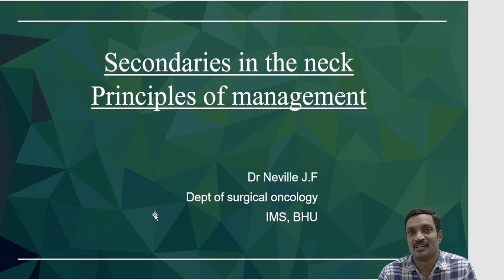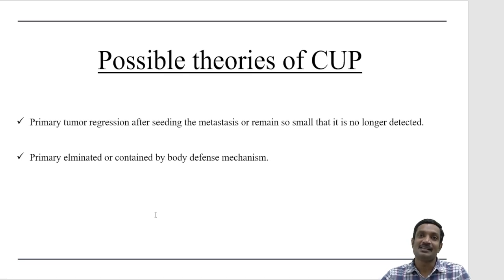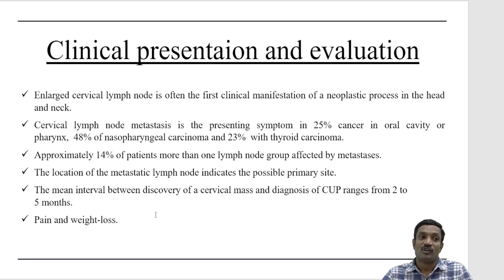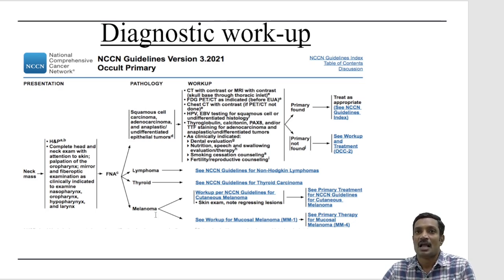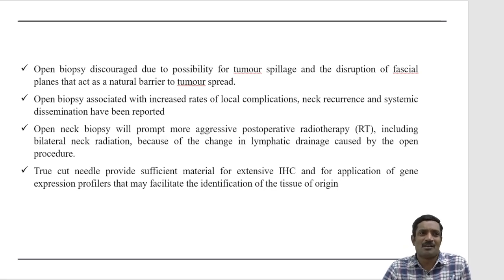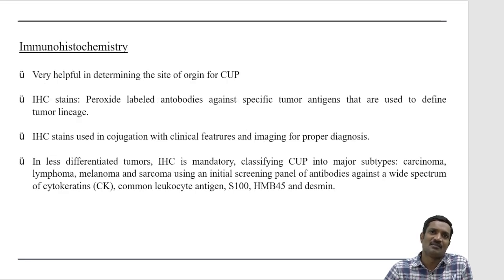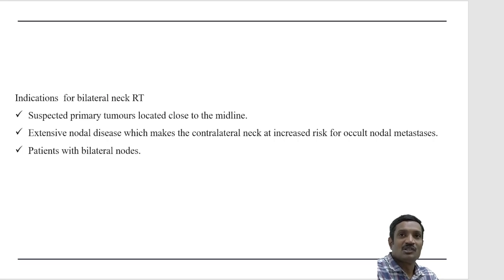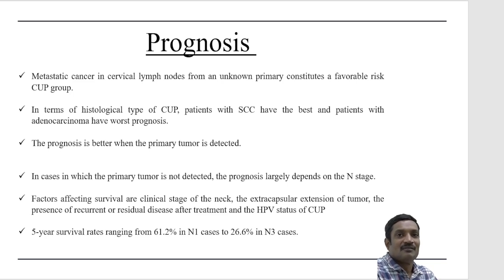Lecture-4 Secondaries in the neck Principles of management by Dr. Neville J. F, IMS BHU